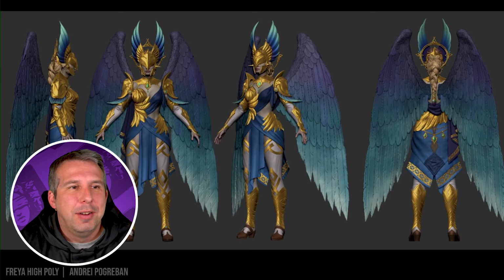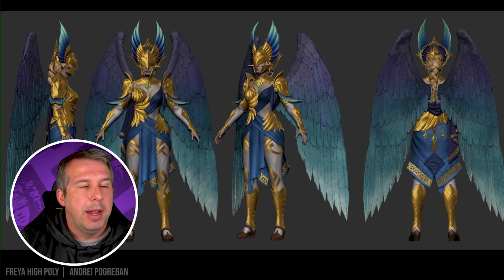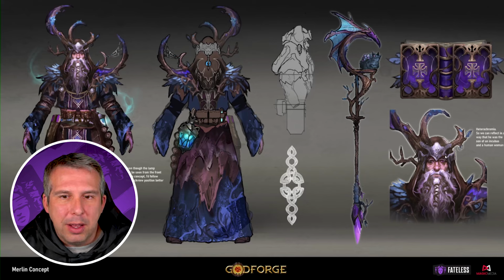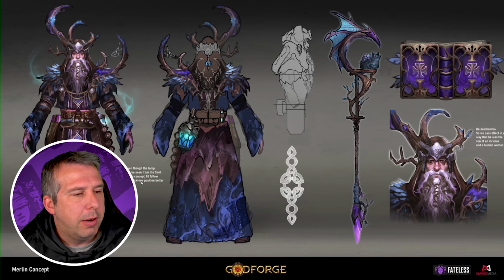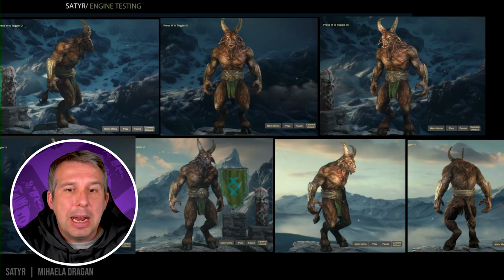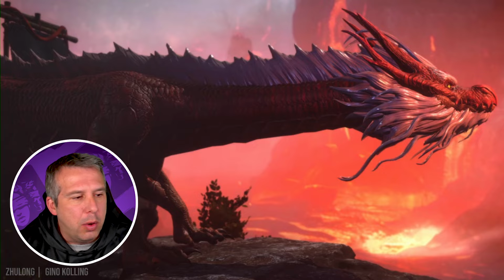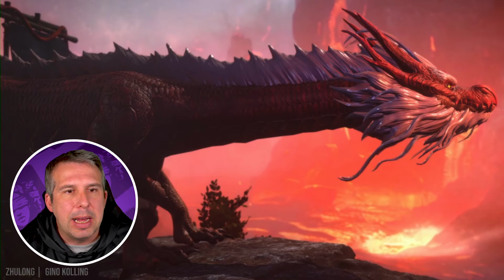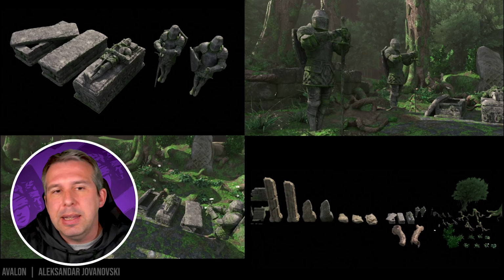WOW! AMAZING NEW INFO FOR GODFORGE! | Fateless Games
Sign up for Early Access and start playing Godforge as soon as it’s ready!

WELCOME TO FATELESS GAMES!
Fateless is a dynamic game studio founded by passionate content creators Simon Lockerby (Hellhades), Dan Francis (Phixion), and Hisham Saleh (Sham). Our mission is to create community-driven, immersive RPG Hero Collector games that emphasize player agency, storytelling, and strategic gameplay. Join us as we share our journey from concept to launch and beyond.